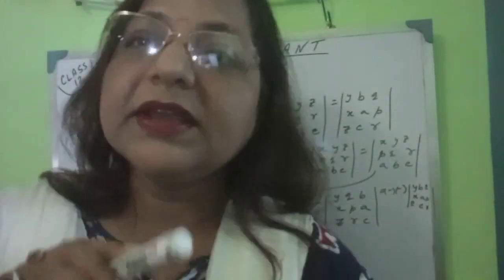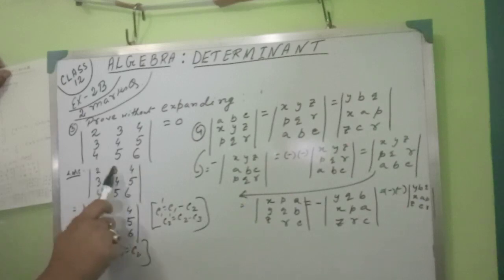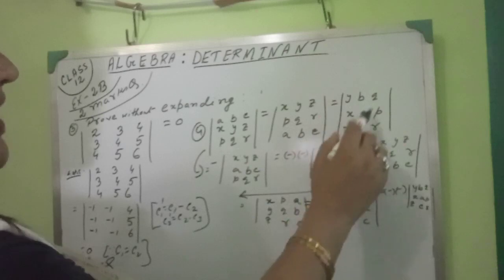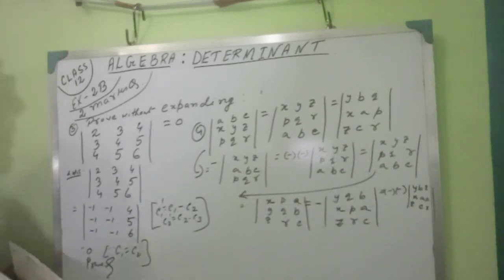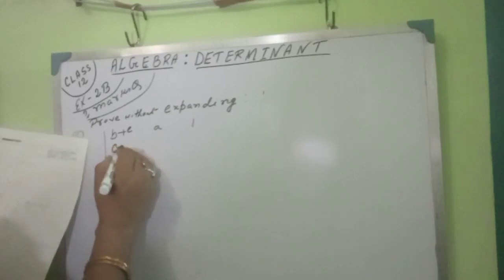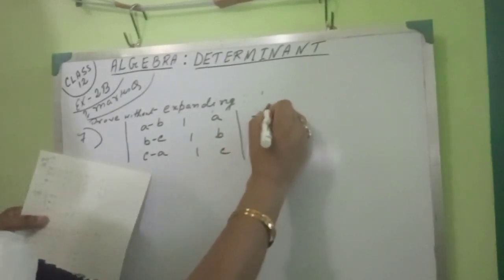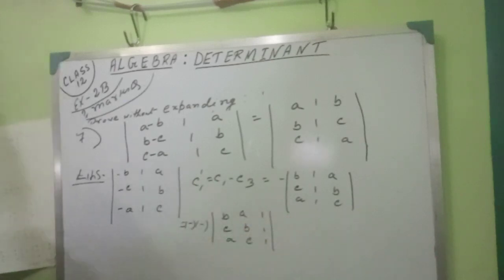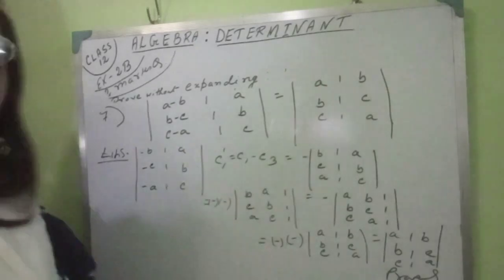Class 12 Mathematics (Algebra Topic Determinantpart )4